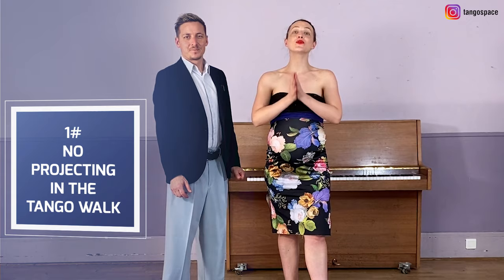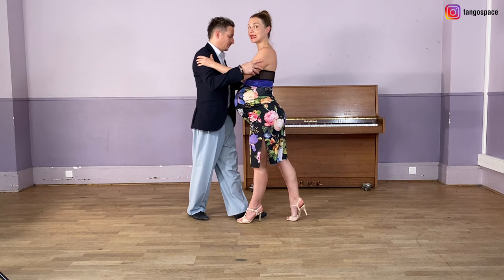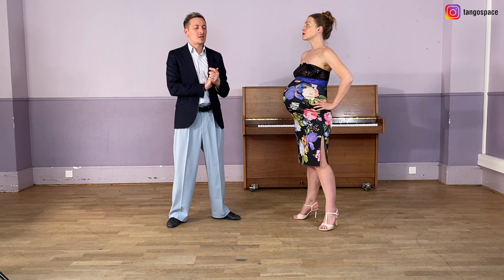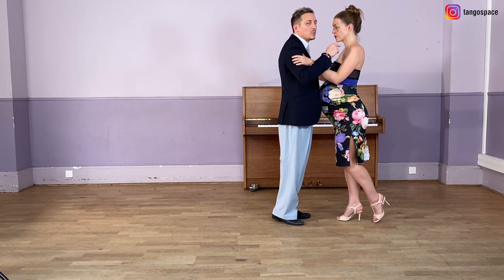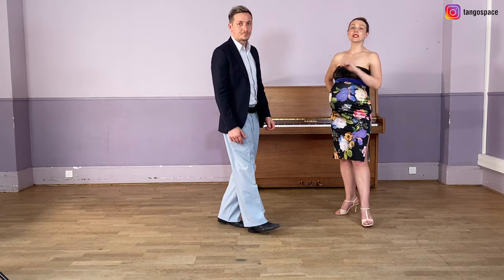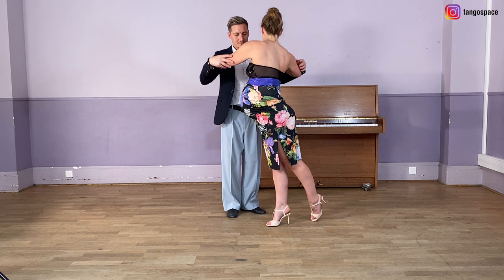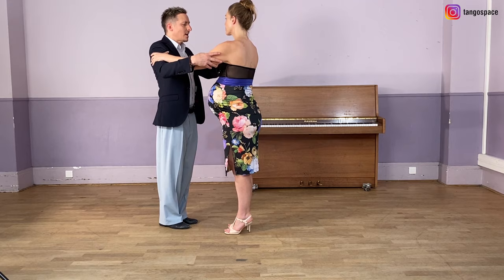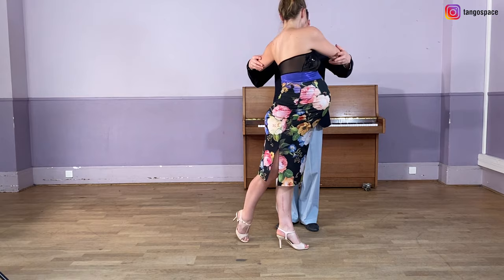3 Tango Technique Common Mistakes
Improve your tango dancing with these essential tips to avoid common mistakes. In this video, we share techniques to help you feel more confident and comfortable on the dance floor, focusing on projection, dissociation, and alignment. Perfect for tango dancers looking to enhance their skills and enjoy their dance journey.

In this video, we cover:

- Common technique mistakes in tango dancing
- How to project your steps for more power
- Proper dissociation for better control
- Maintaining alignment to avoid losing balance

0:00 Introduction
0:42 Common Mistake 1: Not Projecting
2:24 How to Project the Step
3:20 Common Mistake 2: Not Dissociating
4:16 Proper Dissociation Technique
5:16 Common Mistake 3: Losing Alignment
7:01 Summary and Recap
7:17 Demonstration with Tango Music
9:10 Brief Recap of Tips
10:06 Invitation to Tango Confidence Course

👋Tango Dancer
Not sure how to dance confidently in crowded milonga?
Need help adapting the steps you learn in classes to small places?
Watch this FREE mini-course from Pablo & Anne and learn the 10 easy steps that will make dancing tango in crowded milongas easy